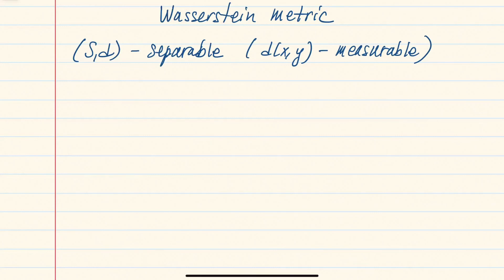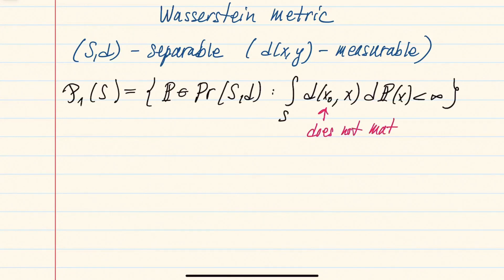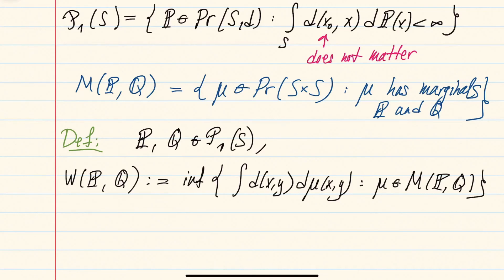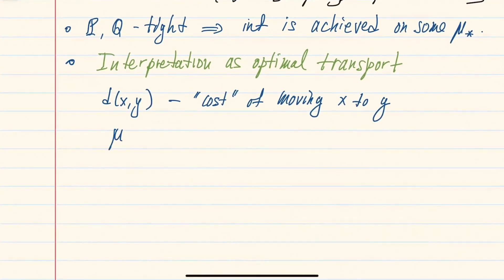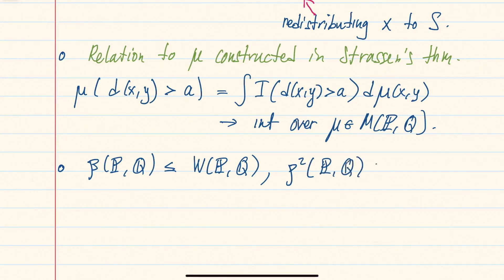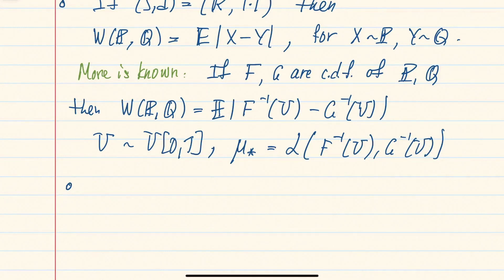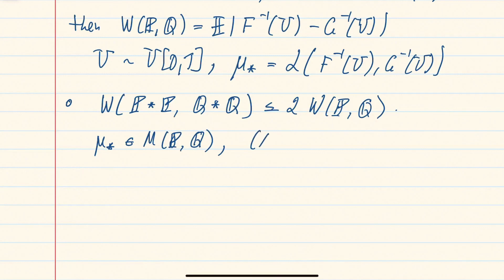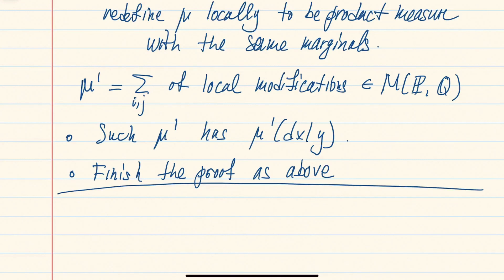Section 4.4 part 1 - "Wasserstein distance"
In part 1 we discuss the definition and basic properties of the Wasserstein distance between probability measures.